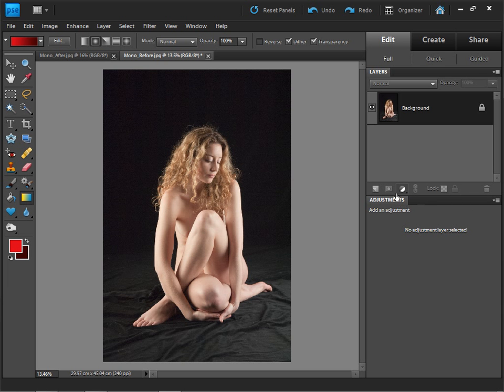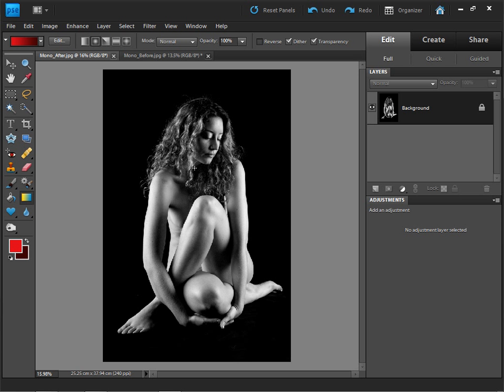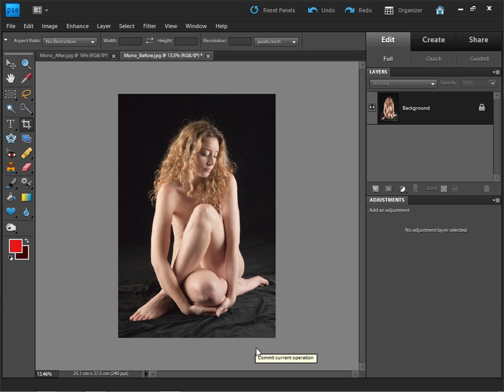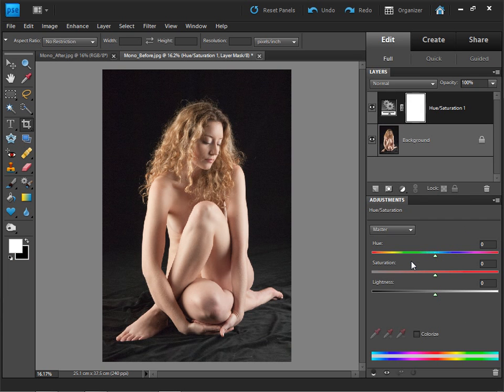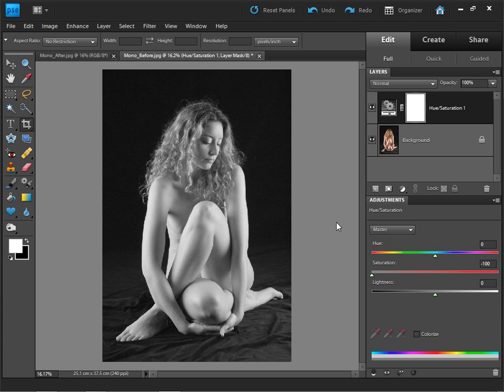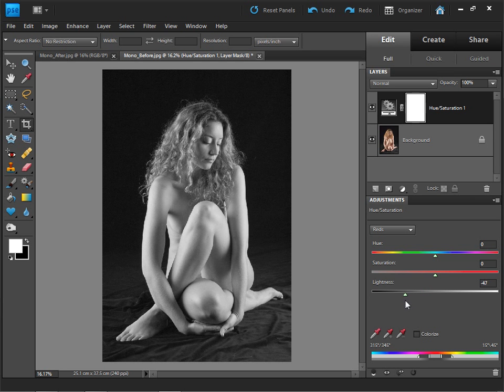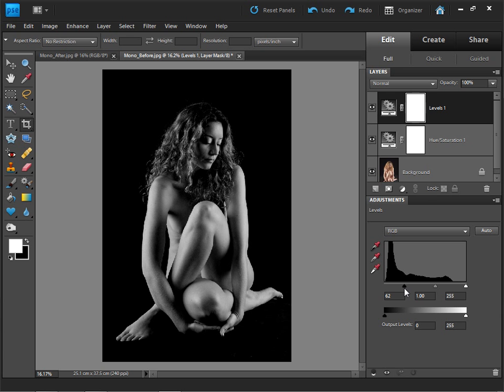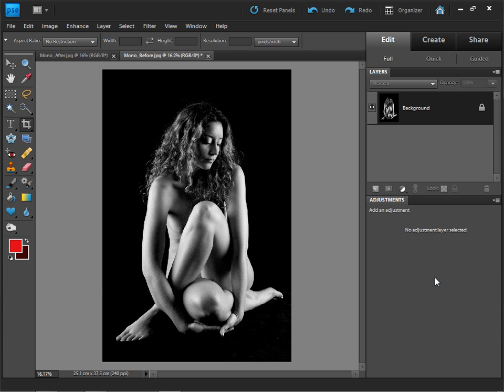Урок Photoshop, перевод в ч.б. фотографий в стиле "Ню"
Обесцвечивание (перевод в ч.б.) фотографий в стиле "Ню" с помощью Adobe Photoshop.
Видео взято с дополнительных материалов к журналу Photo & Camera